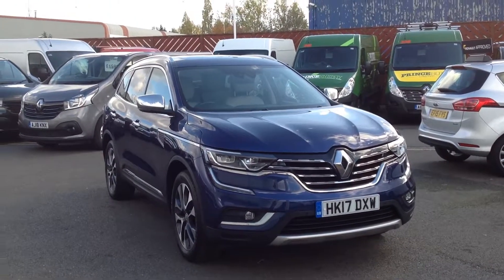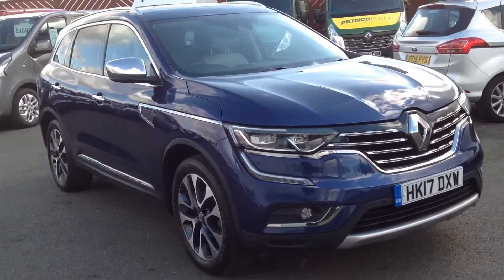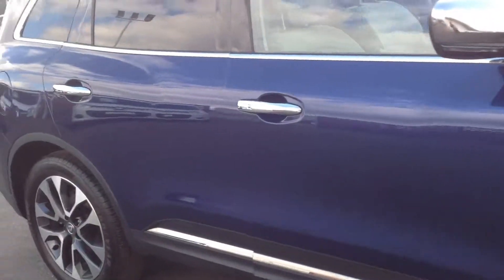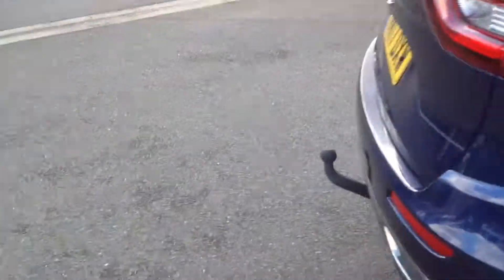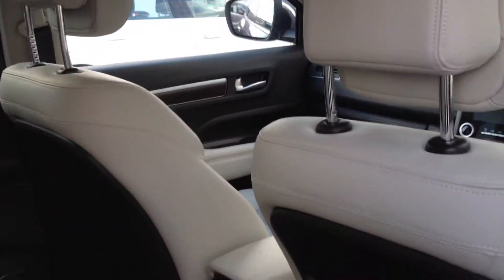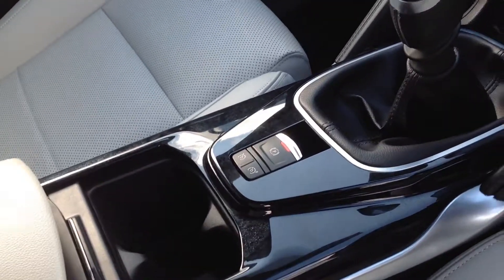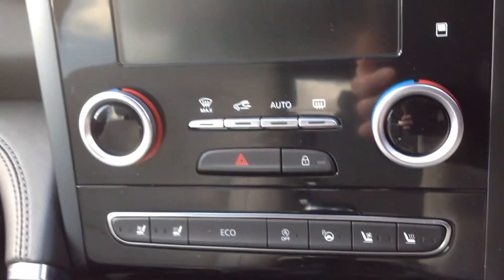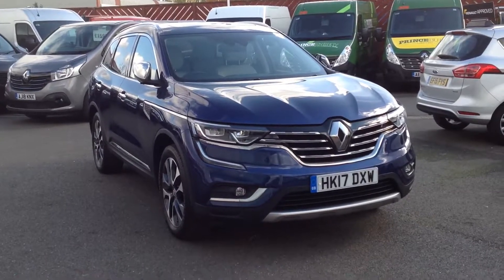2017 Koleos 1.6 dCi 130 Signature NAV